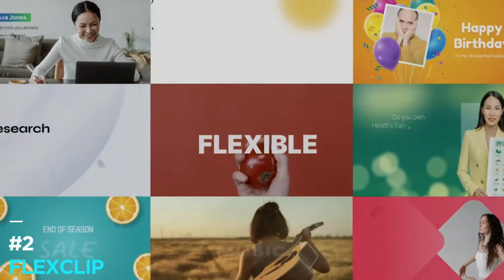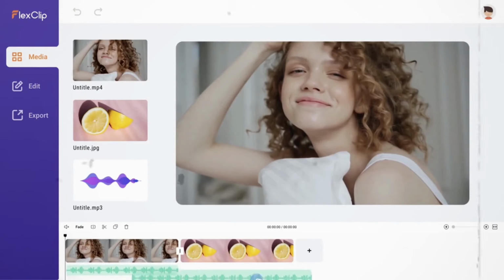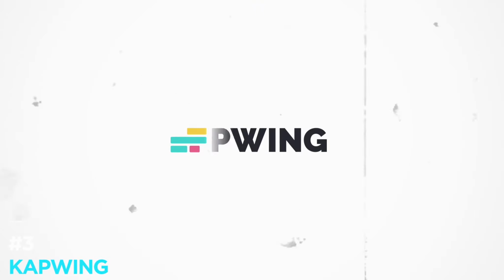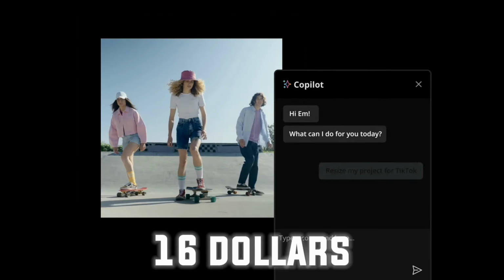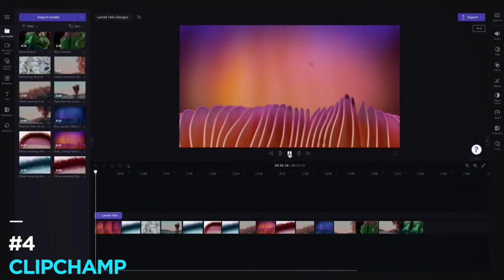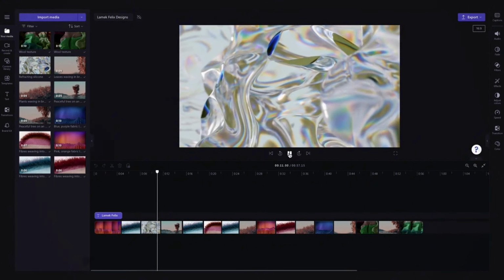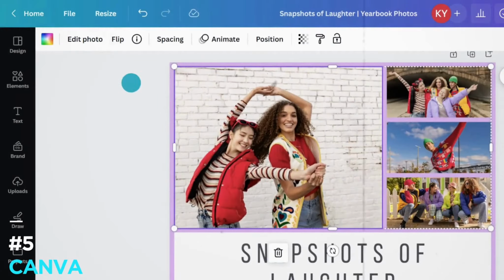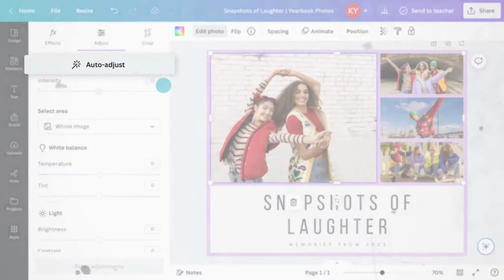Top Freelance Video Editors 2023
Are you creating content for YouTube but don’t know where to start when it comes to editing? Well, look no further as today I’m going to talk about 5 of the best online video editing tools available on the web.